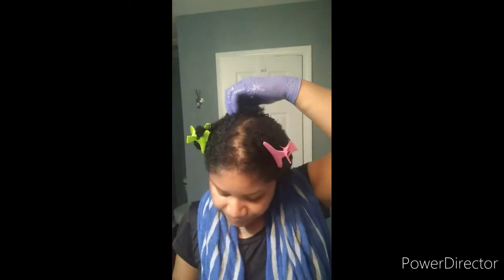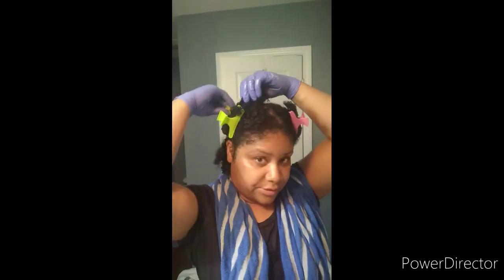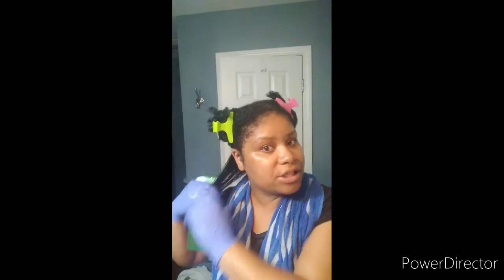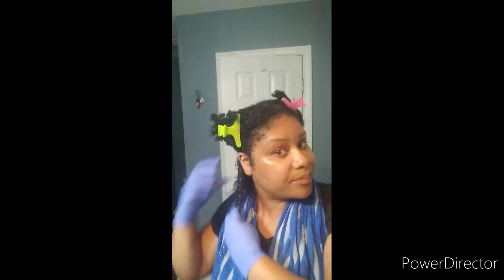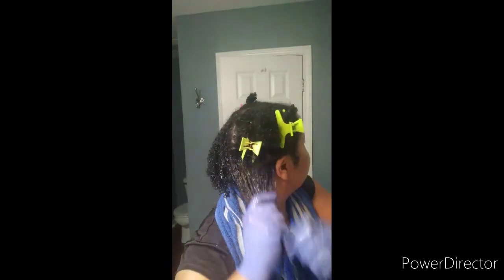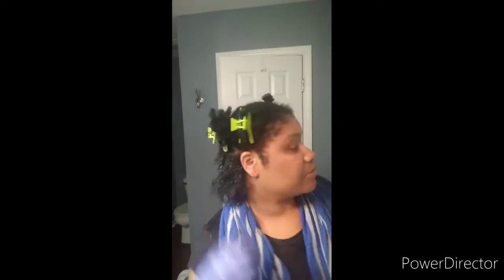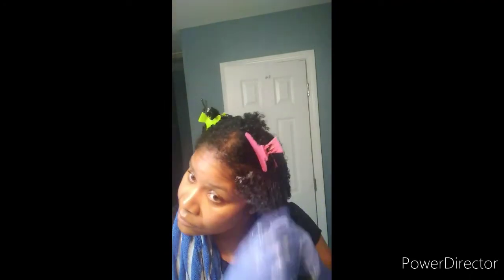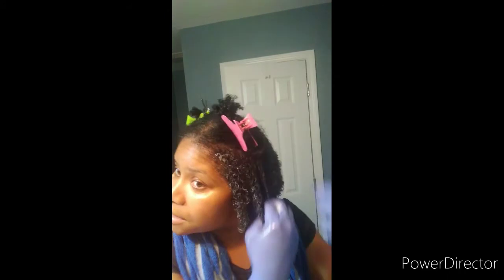Who told you to use your hands? This is the best way to define your curls!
Defining natural curls with Hairston's Naturals products. hairstonsnaturals.com